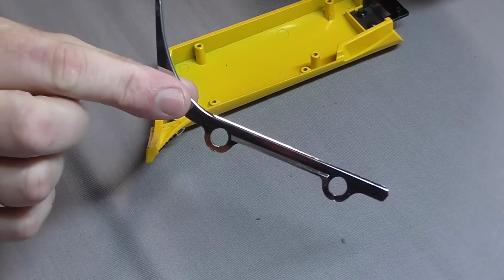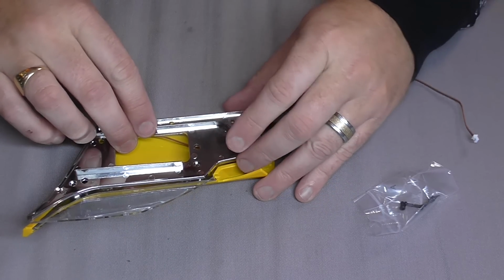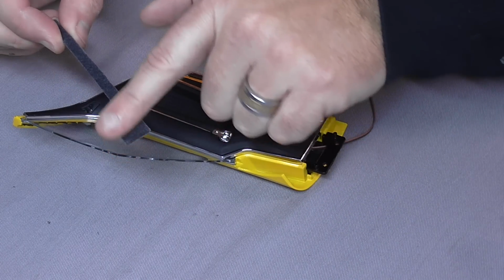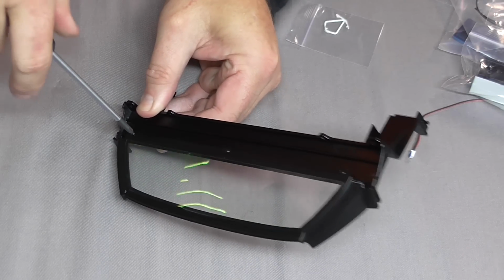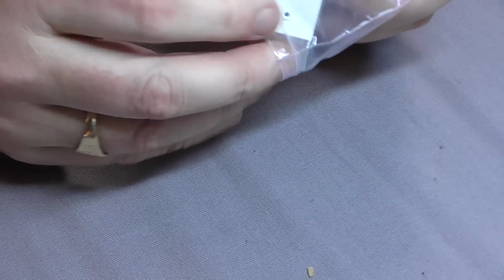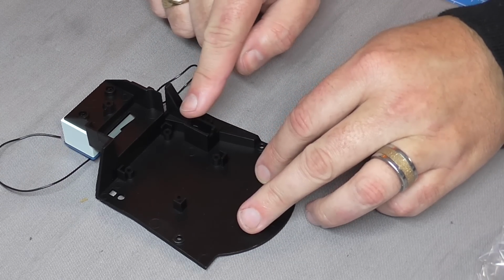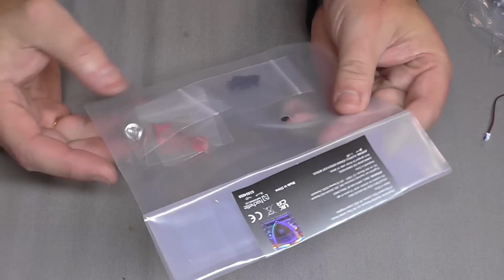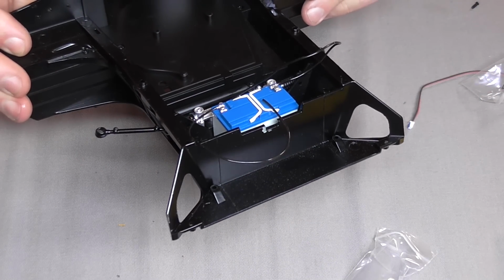Build the Lamborghini Miura - Pack 7 - Stages 51-58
This excellent 1:8 scale model is available now through

00:00 - Introduction
00:45 - Stage 51 - Fixing the Right Door Window Glass
02:38 - Stage 52 - Attaching the Right Door Panel
04:31 - Stage 53 - Fitting the Right Door Cladding
07:02 - Stage 54 - Working on the Interior Roof Panel and Rear Window
09:01 - Stage 55 - Fitting the Rear Window Support to the Cross Frame and into the Central Body
11:55 - Stage 56 - Assembling the Battery and Fitting it to the Front Frame Cover
15:55 - Stage 57 - Fixing the Front Frame Cover
17:27 - Stage 58 - Installing the Steering Rack, Damper and Arms